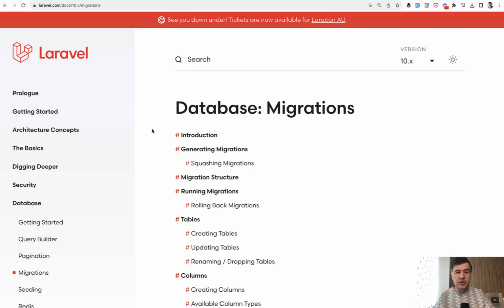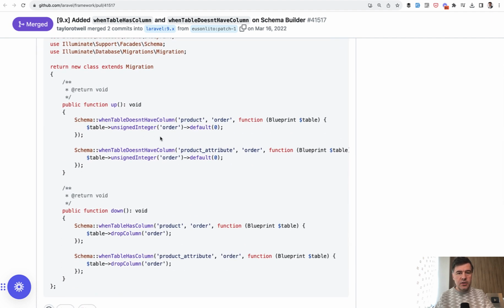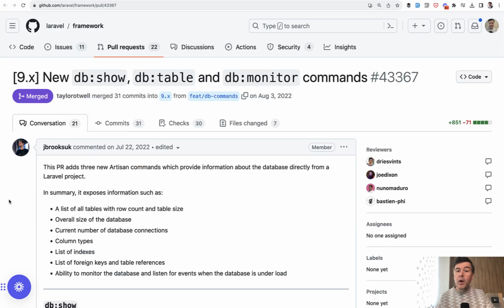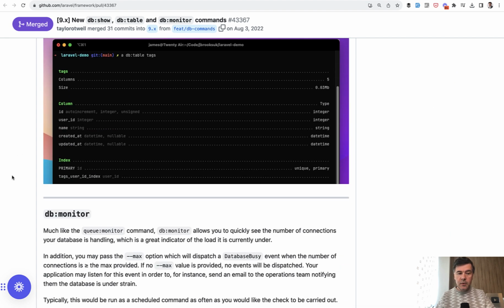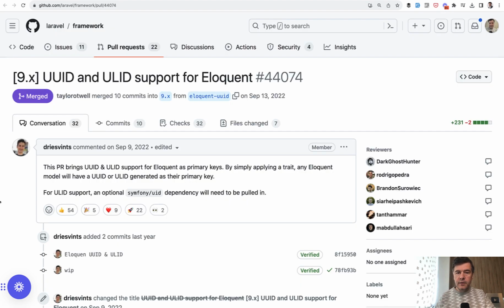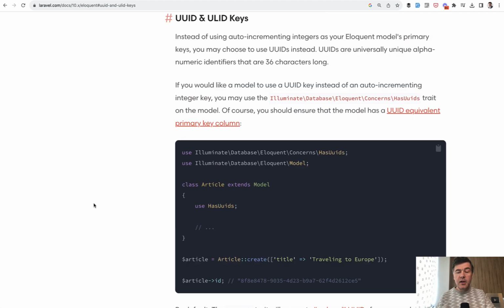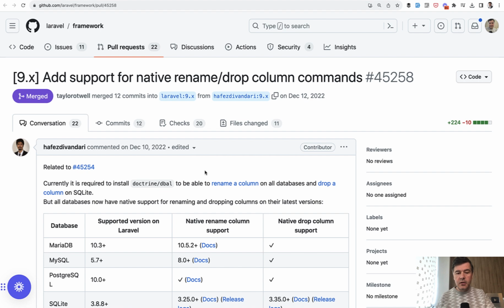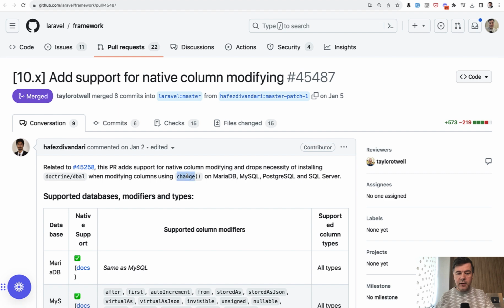Laravel 9/10: 4 New Migrations Features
I decided to showcase some new features of Laravel released over the last 2 years. First in line, Migrations.